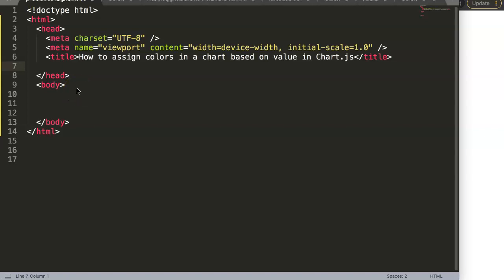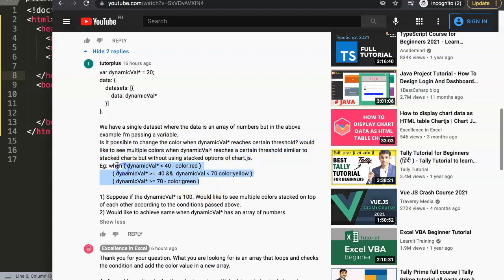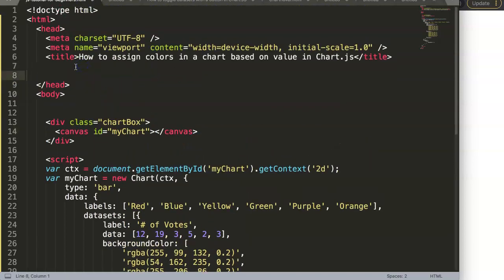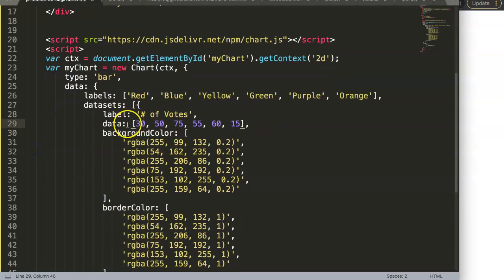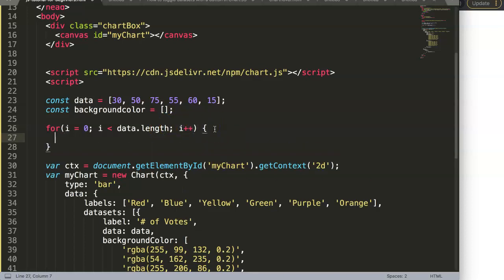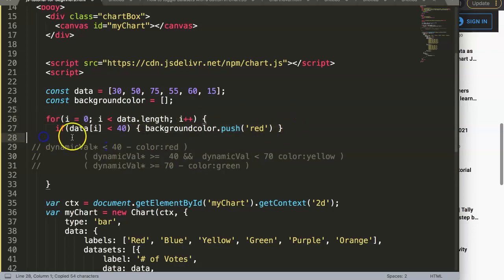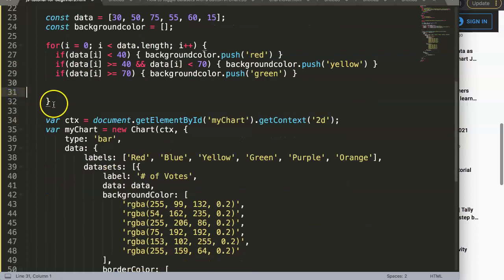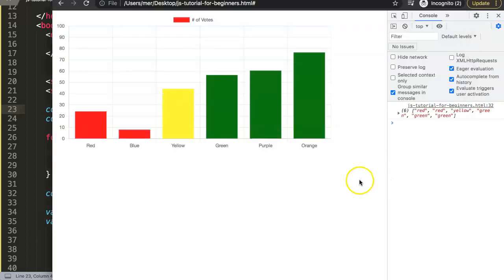how to assign colors in a chart based on values in chart js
How to assign colors in a chart based on value in Chart.js

In this video we will explore to assign colors in a chart based on value in Chart.js. Assigning a color based on a value. Basically once a bar chart gets a value it will have an associated color. This is to change in chart js background color automatic with help of a function. You will seen the bar chart color change based on value. Giving the bar chart in chart js dynamic colors.

We assign this color by using an array and combine it with push and an if statement. Let's explore!

This was a viewers question. A special thank you to Tutorplus for asking this question. Tutorplus asked this question on this video

Chart JS Dashboard Series:
👍 Most Liked Video Series: